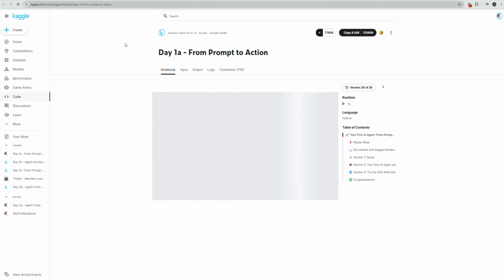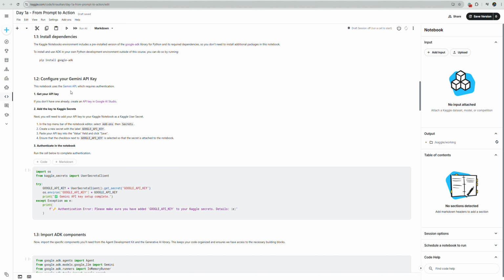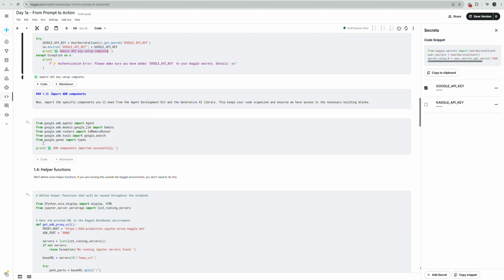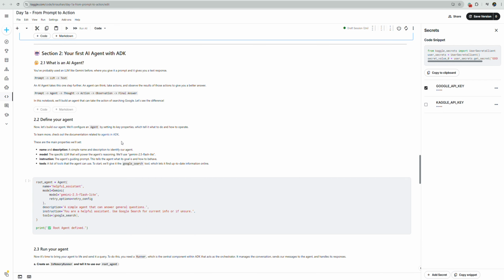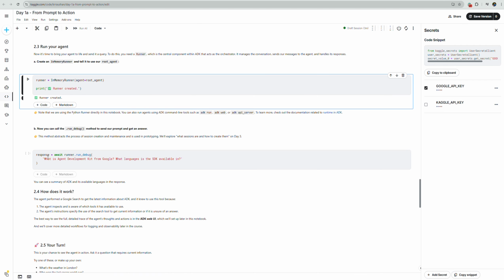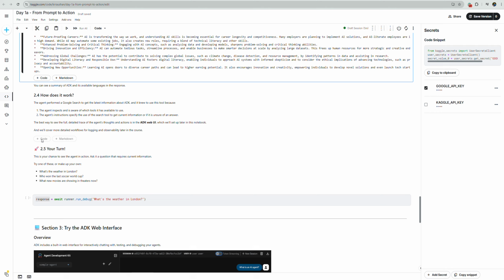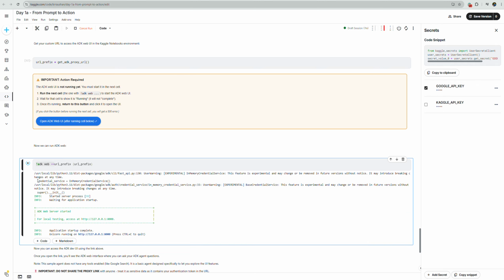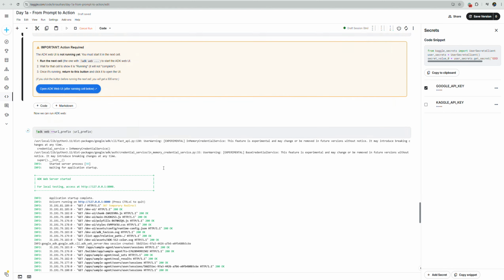DAY 1 Livestream - 5-Day AI Agents Intensive Course : Assignment 1a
DAY 1 Livestream: Your First AI Agent with ADK (Assignment 1a)

Welcome to the 5-Day AI Agents Intensive Course! This full Day 1 livestream is your hands-on introduction to building the future with AI Agents.

In Assignment 1a, we dive straight into the Agent Development Kit (ADK) to build, test, and run your very first agent. This is a foundational session for anyone serious about mastering agentic AI.

🔍 What you'll master in this session:

Defining the Agent: Learn the core components of an ADK Agent—its instructions (personality), its model (e.g., Gemini), and its tools.

Agent Development Kit (ADK) Basics: We cover the initial setup and project structure for your ADK application.

Hands-On Testing: Walk through the crucial steps of testing your agent locally to ensure it can reason and execute tasks reliably.

Running in the ADK Web Interface: Discover how to use the powerful ADK Web Interface for real-time debugging, tracing the agent's thought process, and visualizing the execution flow.